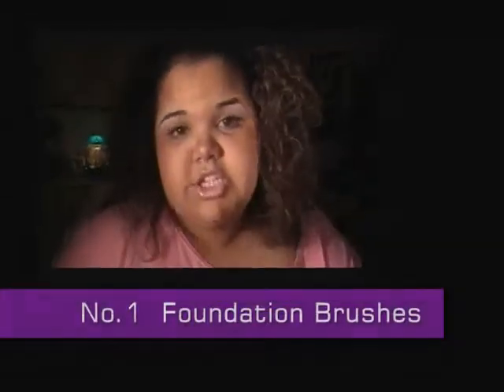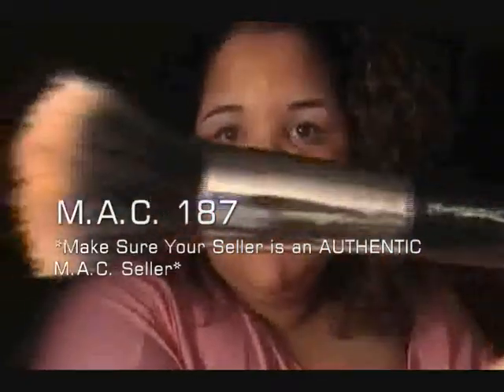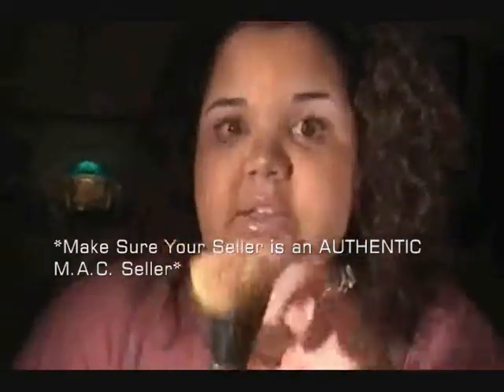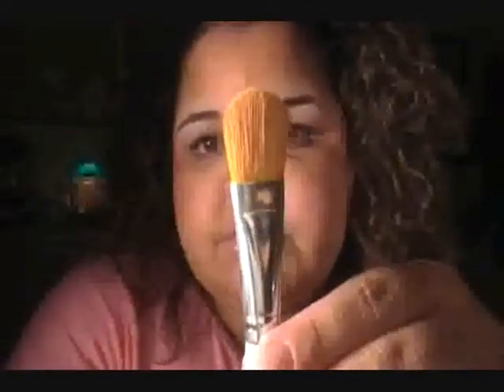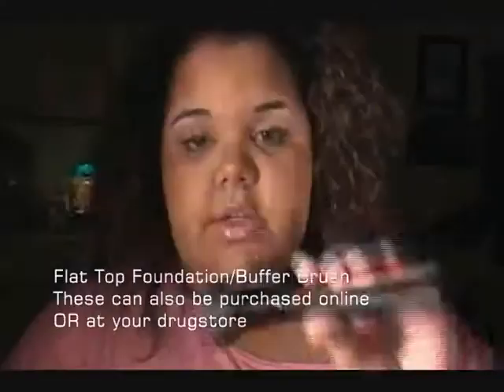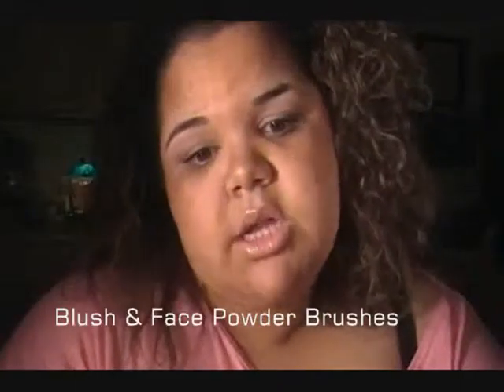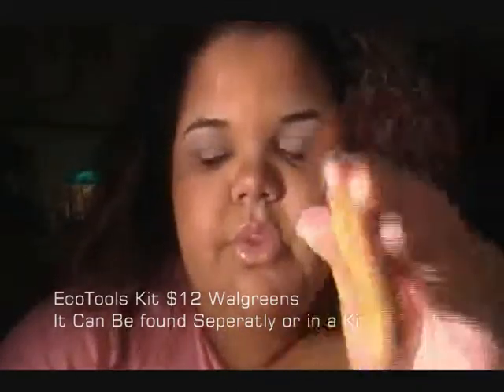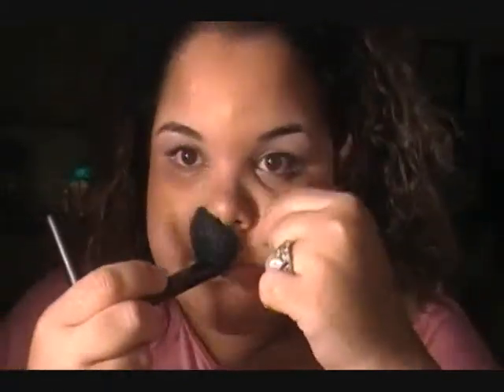Makeup Brushes 101 | PART 1: Face Brushes | EmmaWoodall85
Hey Guys! This Video is for anyone that is interested in buying a certain brush
or anyone who is clueless about Make Up Brushes.
Sorry I had to cut it into 2 Parts. Youtube wont let me upload more than 10 Minutes.

Brushes Mentioned:

MAC 187 (Duo Fibre) on maccosmetics.com $42.00

Duo Fibre Brushes on eBay Ranges from - $14-$25 On eBay.com & eCrater.com
**(NOT QUARANTEED AUTHENTIC)***

Duo Fibre Brush & Foundation Brushes:
Target, Walmart & Drugstores - $5 - $10.00
** Prices will range depending on your location**

All Brushes are Under $3.00
All Brushes are under $10.00

ELF (Flat Top) Powder Brush
Synthetic Foundation Brush
Duo Fibre
Blush/Powder Brush
Fan Brush

M.A.C. 187 DuoFibre Brush $ 42
Search Online for other Authentic MAC 187

Jerome Alexander Powder Brush
Can be found on Google Shopping & eBay.com
eBay $5.00

All EcoTools Brushes are found Online
or at your Local Drugstore.
I Bought All my EcoTools in a Kit at WALGREENS for $12.00

I Bought my Fan Brush at "Michaels", You can purchase
Fan Brushes in Kits, and separately at one of the stores
I've Mentioned Above. Search "Fan Brush".

Have Any Questions Message me Directly on Here, or Comments Section!

If you already have. THANKS SO MUCH!!! :o)
- Emanoelle Woodall

I AM EXPRESSING MY 100% HONEST OPINION. ***